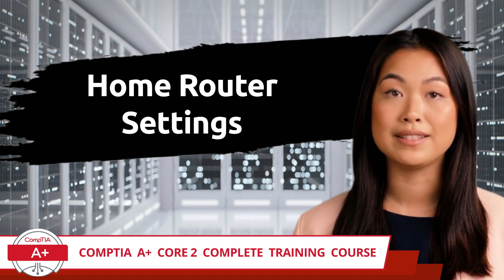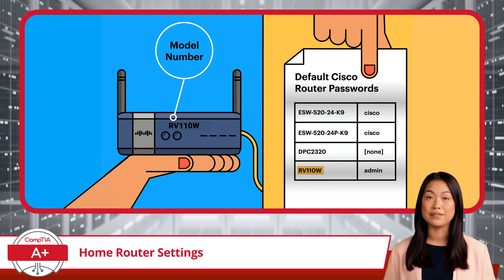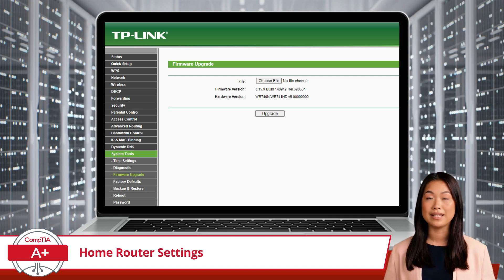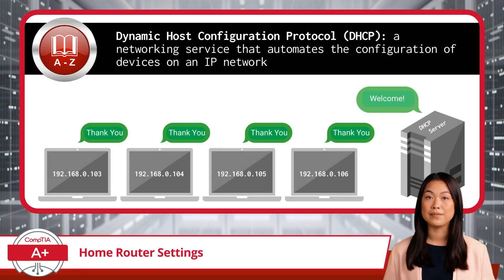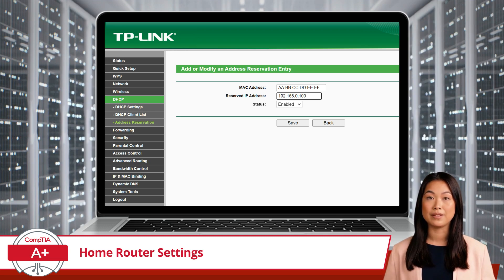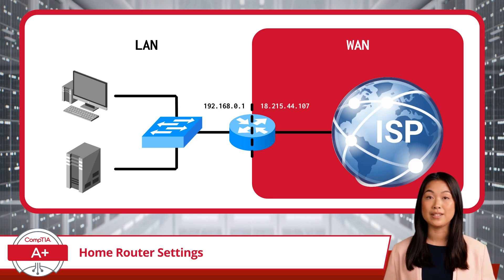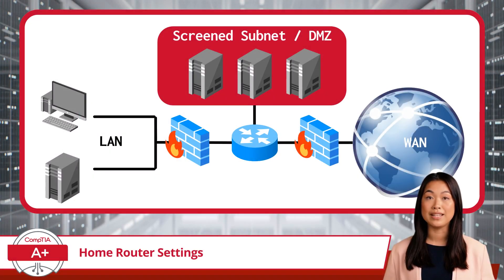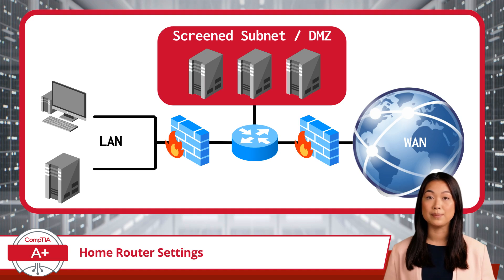CompTIA A+ Core 2 (220-1102) | Home Router Settings | Exam Objective 2.9 | Course Training Video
CompTIA A+ Core 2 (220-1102) | Exam Objective 2.9 | Given a scenario, configure appropriate security settings on small office/home office (SOHO) wireless and wired networks - Home Router Settings